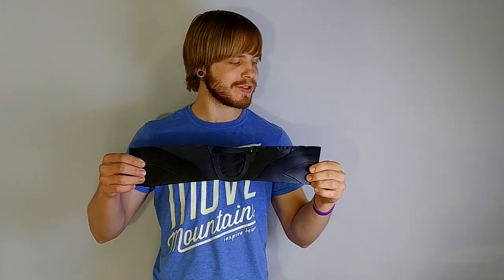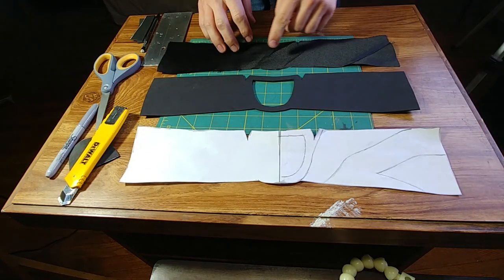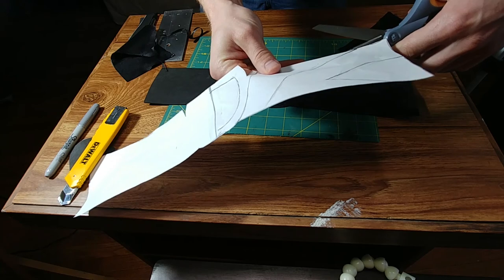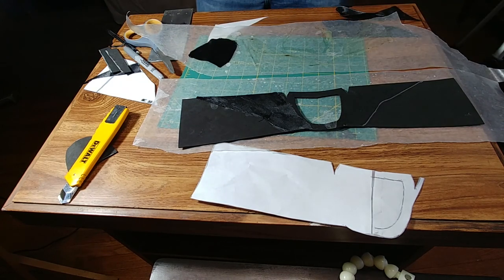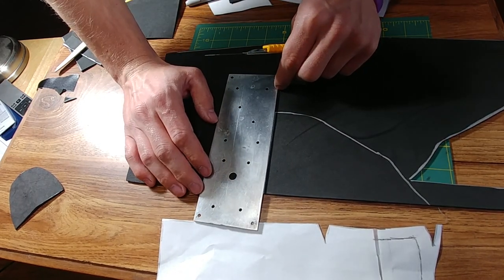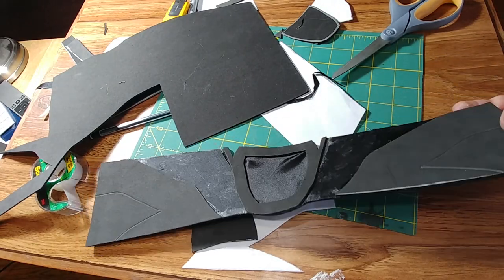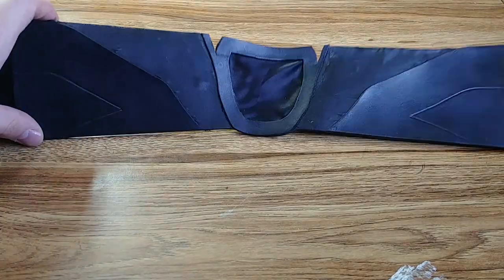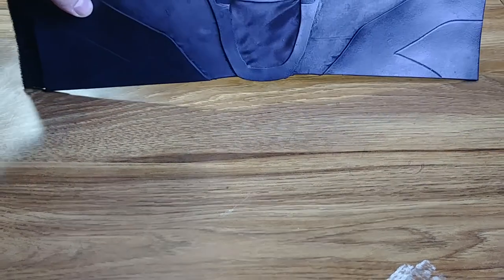Making a Batman Costume : Neck Guard (part 8 in series)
In this video I go over how I made a neck guard for the Arkham Knight Batman cosplay build I am working on.  I got the idea of materials and overall shape from a friend who made one similar to this for his batman cosplay build. Other than a photo of his as reference, all design of this and patterns were drawn by hand.